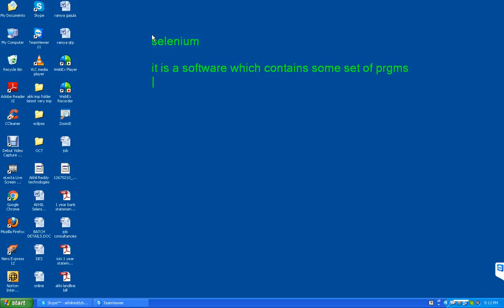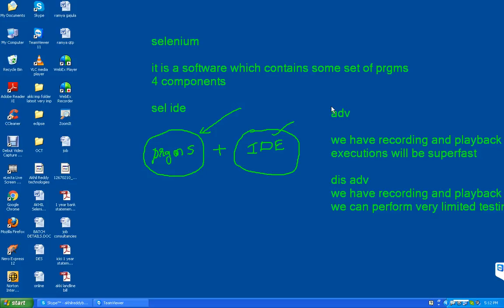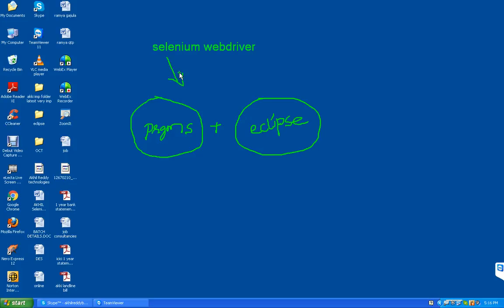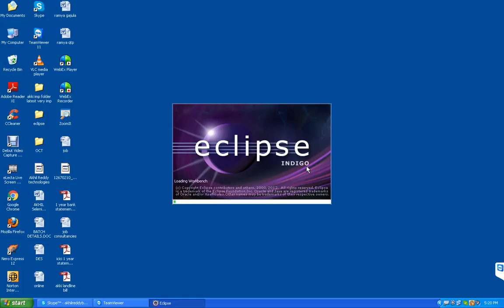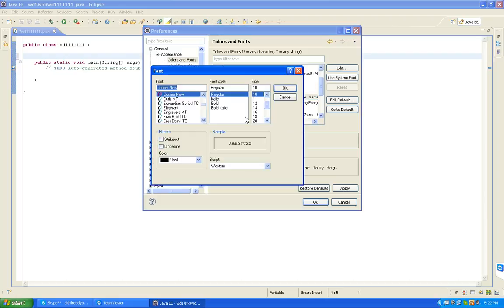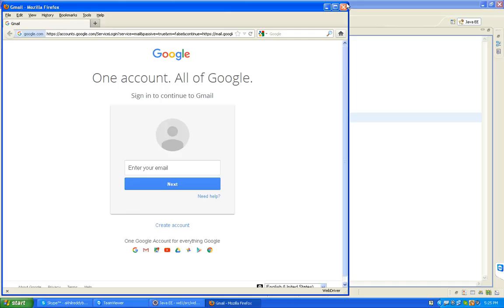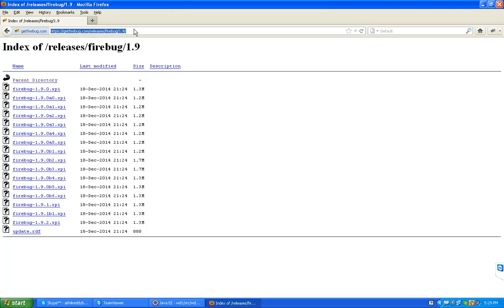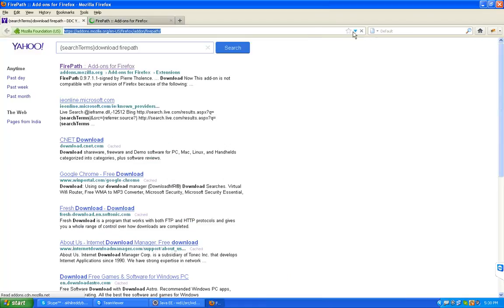SELENIUM INTRODUCTION TUTORIAL 1